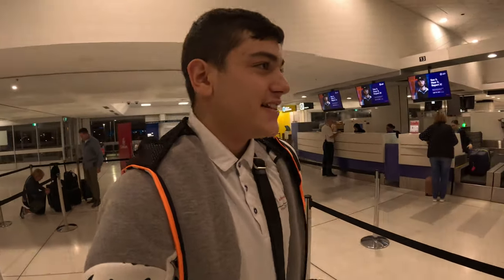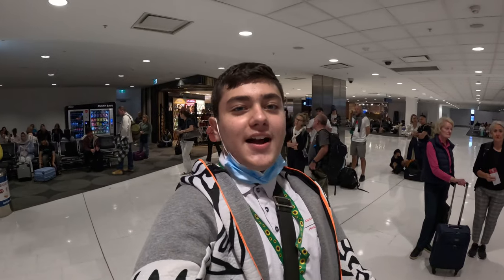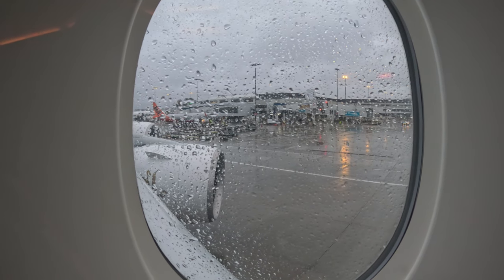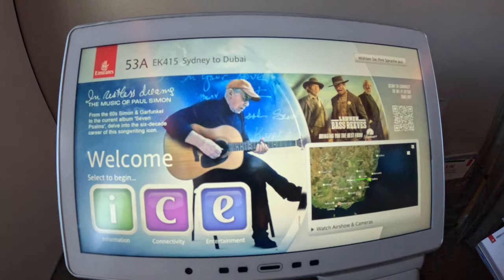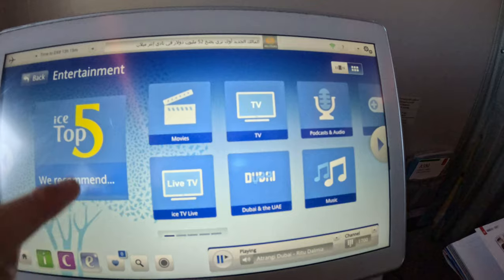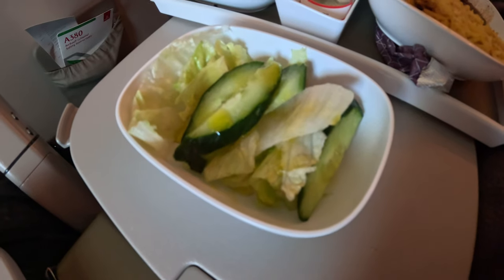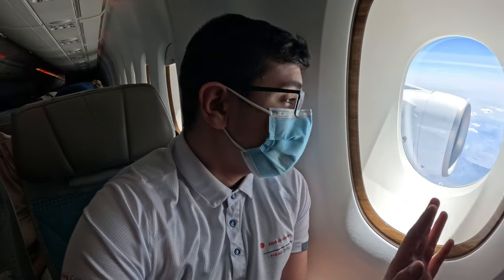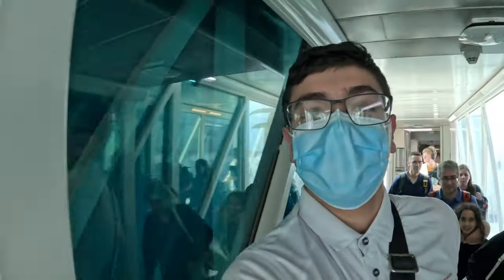NEW EMIRATES Trip Report 🇦🇺 Sydney to Dubai 🇦🇪 - Airbus A380 [Economy Class Report + Lounge]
Today we're going again with Emirates on this long-haul flight from Sydney to Dubai, exploring the Sydney Business & First Class Lounge, the famous Emirates ICE Enternatinemnt, Emirates' great Food options and beautiful take-off, mid-flight and landings throughout the trip.

We'll also look at Sydney Airport Deparyres as well as the perks of being a Gold Member of Emirates Skywards.

Info:
Flight Number: EK415 (6 AM Flight)
Aircraft: A380-800
Recording Date: 26 SEP, 2024
Seat Number: 43A
Flight Time: 14 Hrs 20 Min +- 15-30 min Delay
Config: New (Includes Premium Economy & Updated Economy, Business & First)

Overall Impressions:
Seat: 9.5/10
Food: 10/10
Service: 3/10 (Emirates Crew Really need re-training in attitude and customer management)
Sydney Airport Impressions: 0/10 - Old & Busy
Emirates Lounge: 9/10
Emirates Lounge Sydney Vs Dubai: 0/10 Sydney - Dubai 10/10
Overall Impression of Emirates: 8.5/10 - Great Job Emirates!